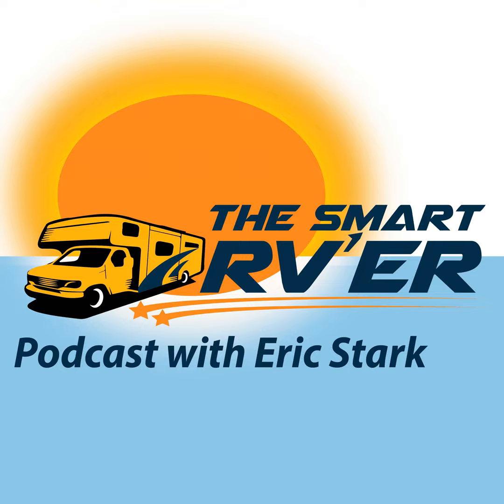The Best Water Filtration for RV’s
In Episode 54 I have Keith Bernard on the show and we discuss water filters for RV's. Keith is an expert in this field and is the owner of Clear 2O water filtration systems. I have always been a firm believer in filtered water and I have often brought bottled water with me on trips in my RV, not any more. I will do it the easy way and filter my water with Clear 2O water filters. I have not come across such a useful product that does what I really want it to do, filter my water so I can drink it.

The following are the questions that we covered in the interview. 1.     Why is clean water so important in your RV?

2.     What are the different types of filtration available for the RV (in-line filters, countertop, water pitchers, etc.)? What are the pros and cons of each?

3.     How does the RVer ultimately decide what solution is best for them? Is it based on how often they use their RV, what they’re using the water for, or some other parameters?

4.     Your filtration systems use solid-block carbon. Why is that a more effective medium than granulated carbon?

5.     It’s just as important to have a filtration system that leaves in the good minerals as it is one that takes out the bad ones, correct?

6.     Would you recommend the same filtration solutions to the occasional RVer as you would the serious, full-time RVer? By the same token, would you recommend different solutions based on the size of the RV?

7.     You’ve just come out with a new Dual Canister System for RVs. Tell us about it and what benefits it brings to the serious RVer.

8.     You’re competing in the marketplace with some pretty big players. How have you been successful against this kind of competition?

9.     A little off the topic of RVs, but with the crisis a few years back in Flint, Mi and the recent one in Newark, NJ, it seems that many of our water supplies are not as safe as we thought. In fact, studies have shown that some supplies can make you sick, even if they meet legal health standards. How bad is our nation’s water?